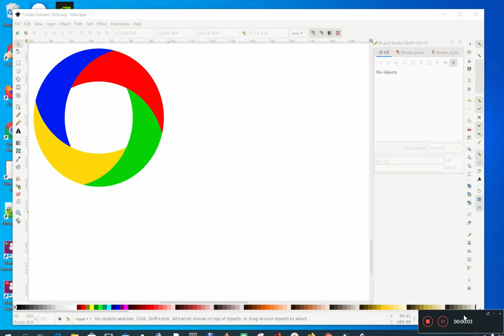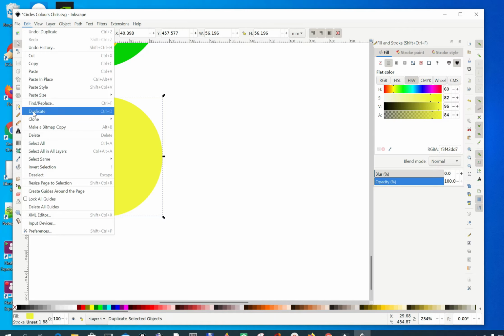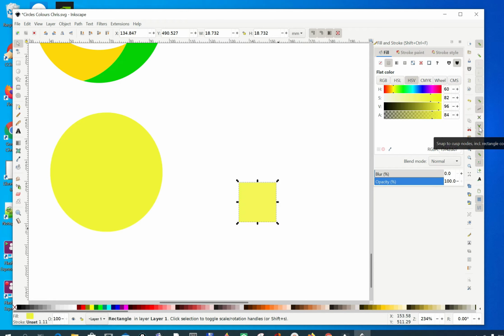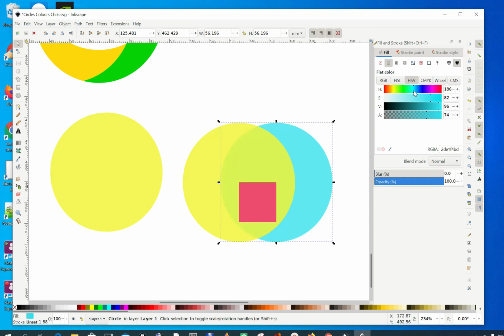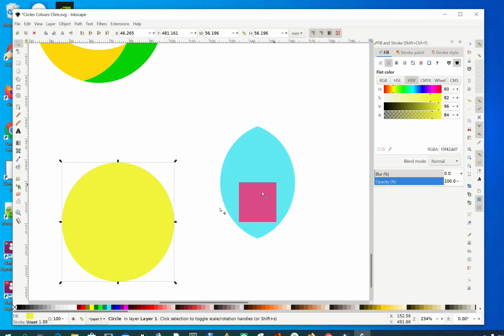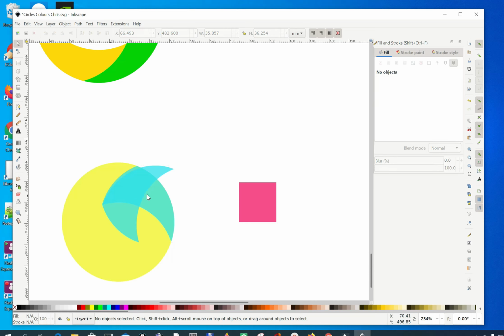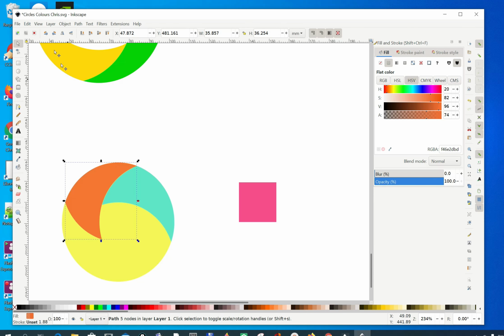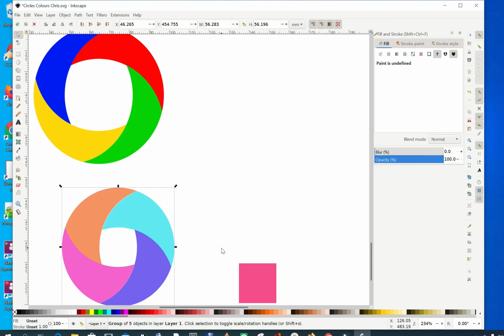Inkscape 1.0. Logo Design Circular Grid Inkscape Tutorial Lesson. Snapping tool. Inkscape made Easy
Inkscape Tutorial, Inkscape Lesson.  For Beginners. I show how to design a Logo with Circular Grid.